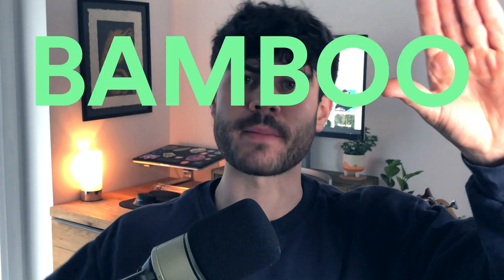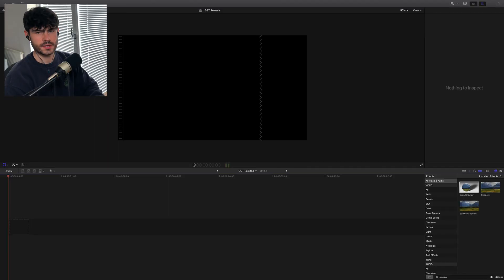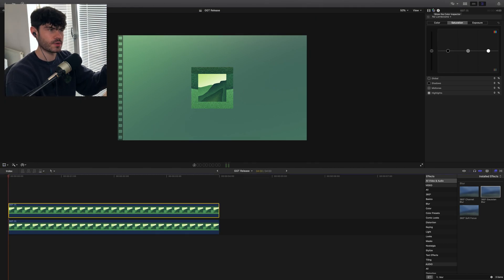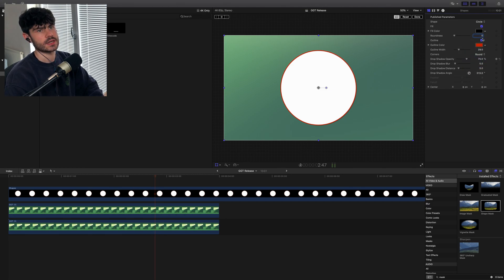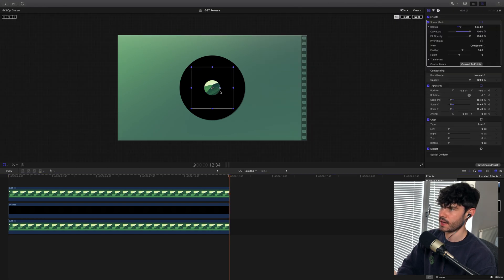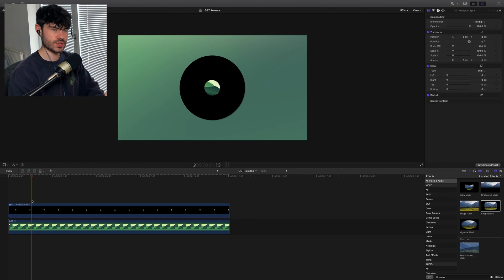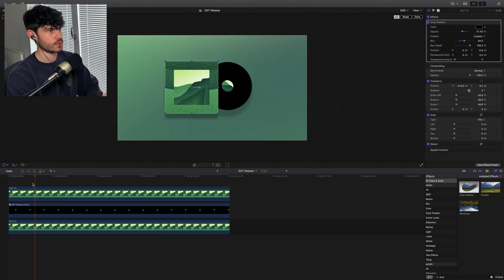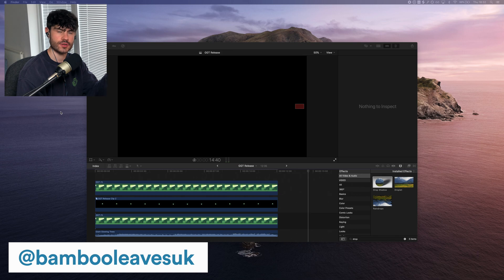How to Animate a Spinning Vinyl in Final Cut Pro X [FCPX Tutorial]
In this video tutorial, we will look at how to create a spinning vinyl animation in Final Cut Pro X. The final result will leave you with a valuable resource and piece of content that you can post to your social media platforms to announce your upcoming releases. These animations are great for generating hype around your release. They look good and give the impression of high production value in your music and visuals.

Timestamps:
00:00 Introduction
00:21 First Preview
01:05 Jump to the Editing Window
01:38 Inner Vinyl Creation
02:27 Outer Vinyl Creation
03:13 Making the Vinyl Spin
04:44 Additional Elements
05:05 Adding Drop Shadows
05:42 Adding Audio
06:16 Final Product
06:35 Final Words